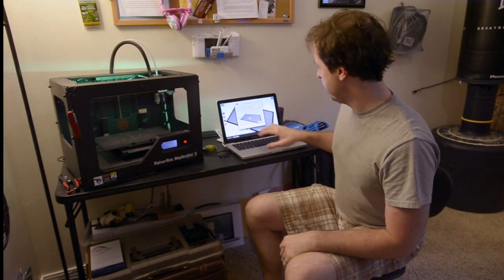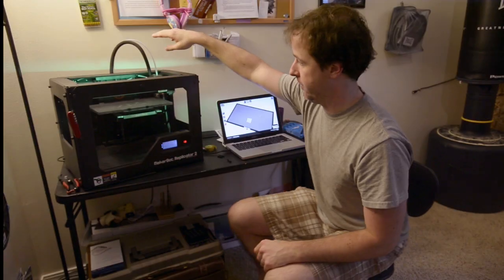3-D Printed Prosthetic Hands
Ivan Owen works on low cost 3-D printed prosthetic hands in his Bellingham home, Friday, Aug. 29, 2014. Owen is a member of e-NABLE, a collaborative online community that works on open source designs of prosthetic fingers and hands.